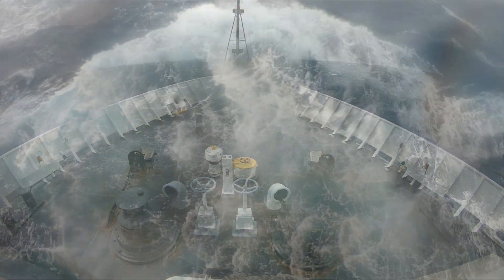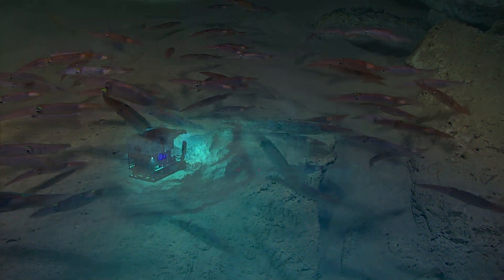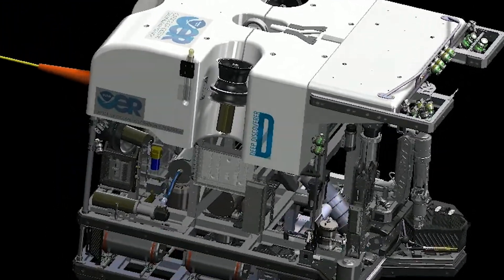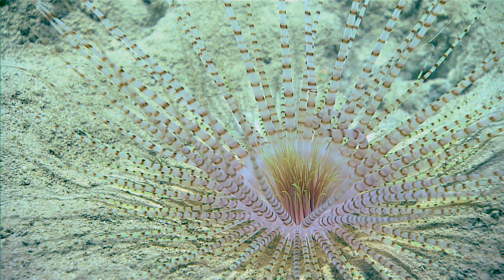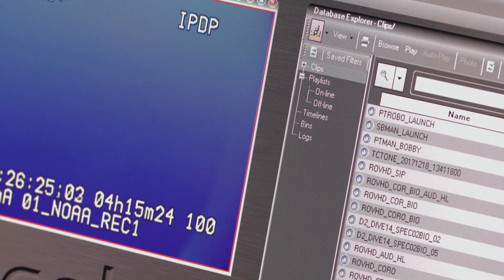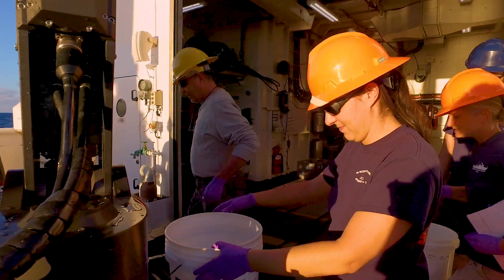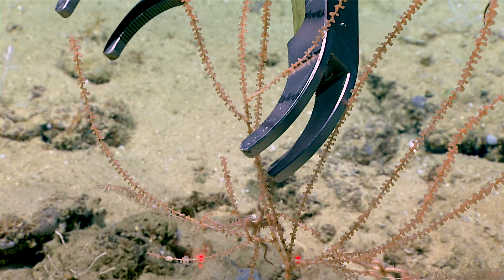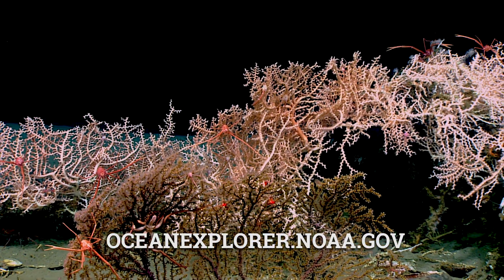Engineering for Discovery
Video by GFOE filmmaker Art Howard.